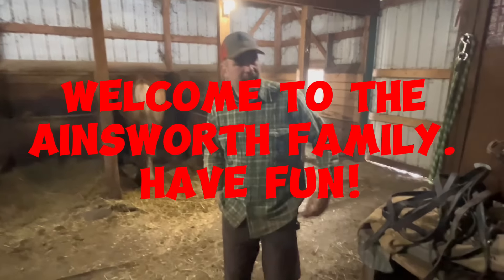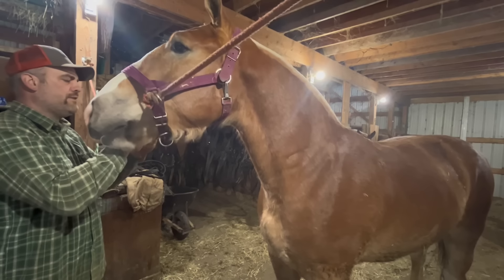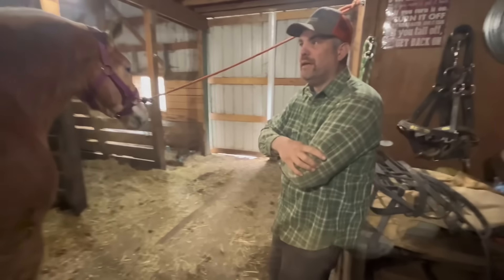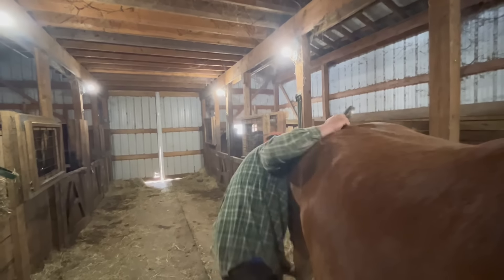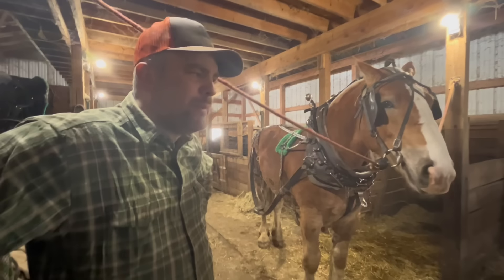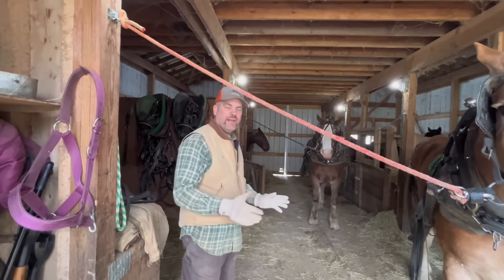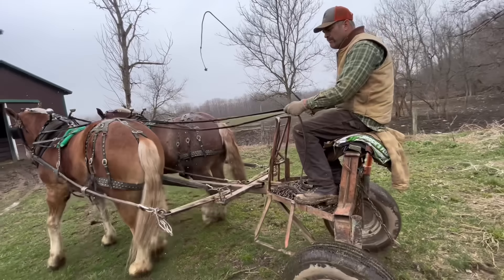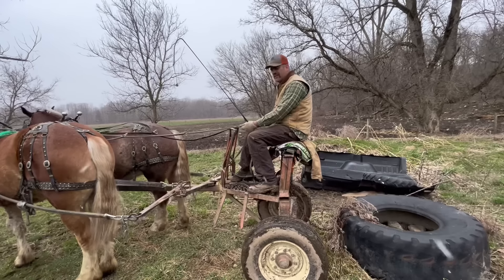First time hitching a young Belgian draft. Ziggy, and Zodiac together.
Brandt and Nick continue Ziggy’s training by hitching him in a team for the first time.